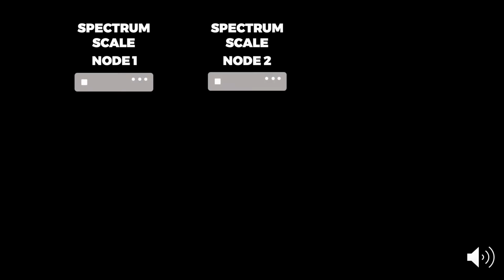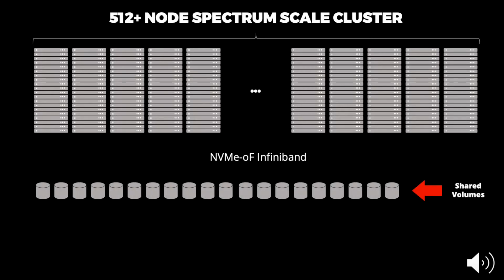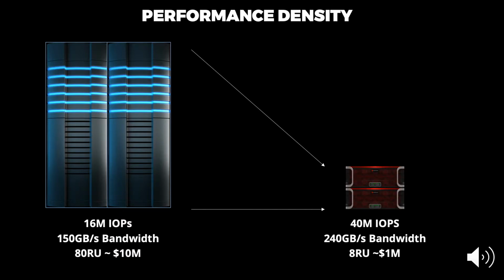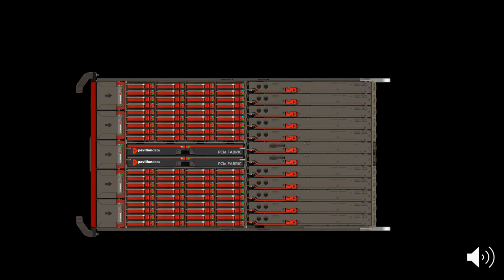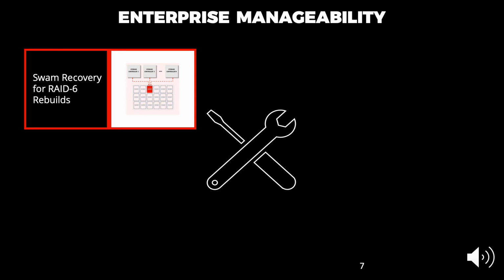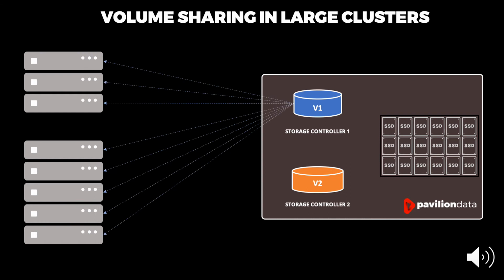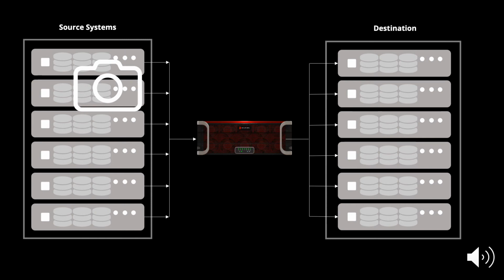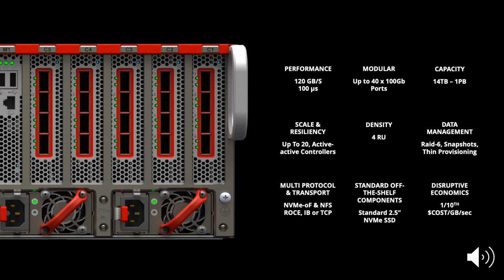Pavilion Data for Spectrum Scale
The Pavilion HFA is the storage of choice for Spectrum Scale environments, with the ability to provide massive scale and performance density.